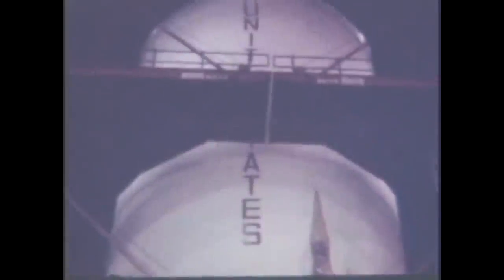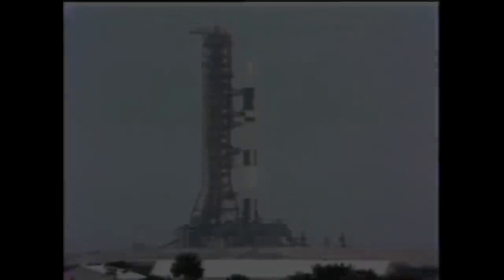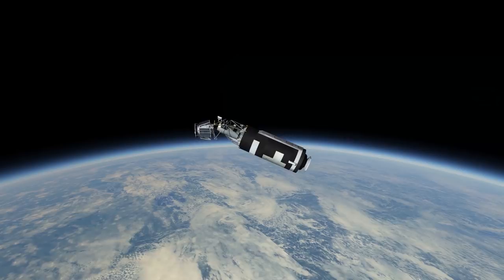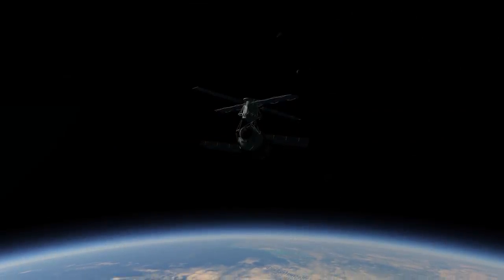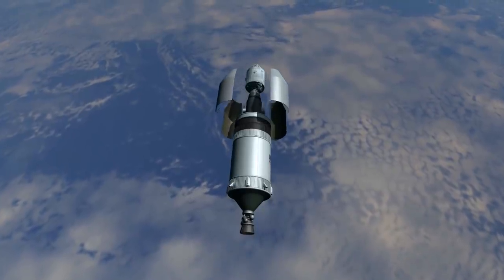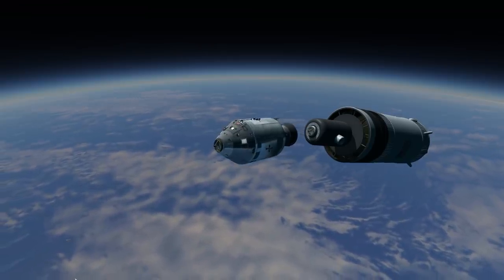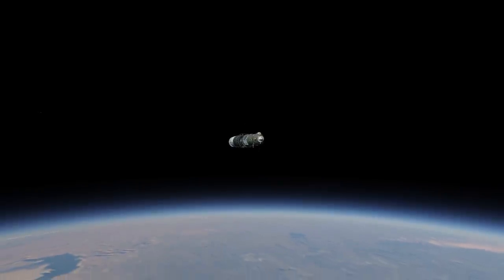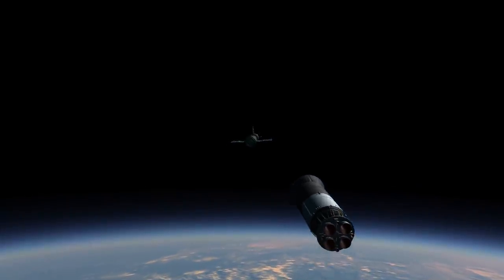International Skylab - Episode 1 - If History Had Gone Differently (Kerbal Space Program - RSS/RO)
In this first episode we review the history behind the first International space station - the international Skylab. Combining a US Skylab station with Soviet Salyut 4, the International Skylab was an actual proposal - so what would have happened if history had gone differently?

Animations: Kerbal Space Program 1.1.3